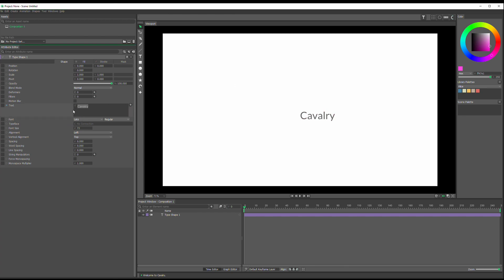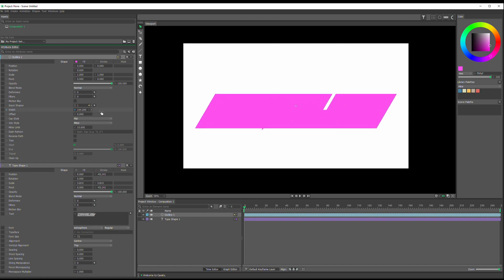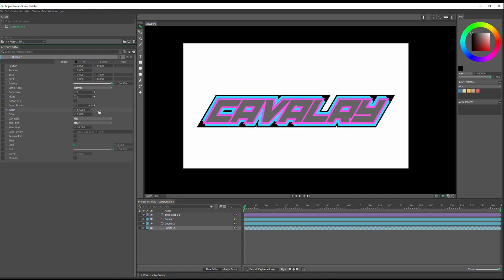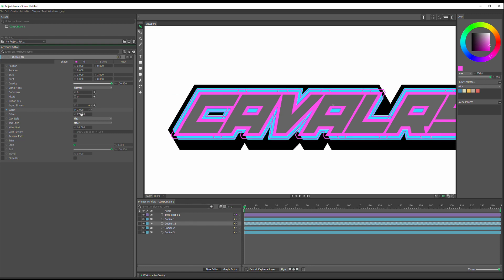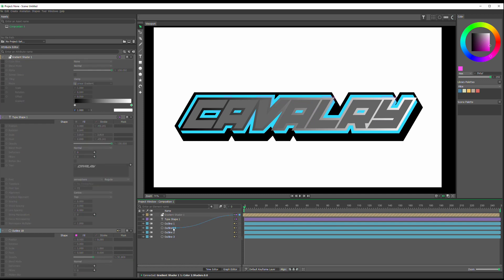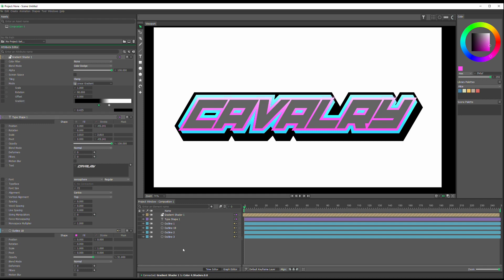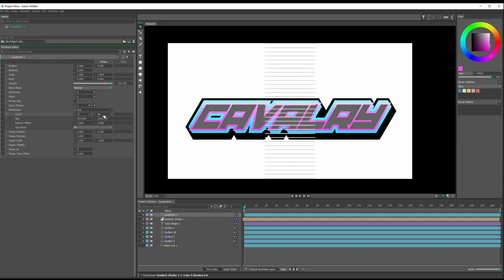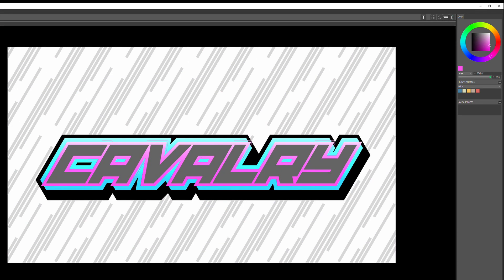cavalry beta - creating stylized typography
Creating stylized text in the beta version of the animation and motion graphics app, Cavalry.

This is my first time creating a project in this app so please let me know if you see any better ways to accomplish any of the work in the video.

This looks like a great app for motion design and a very possible alternative to After Effects.

Font used in the video can be found at dafont.com